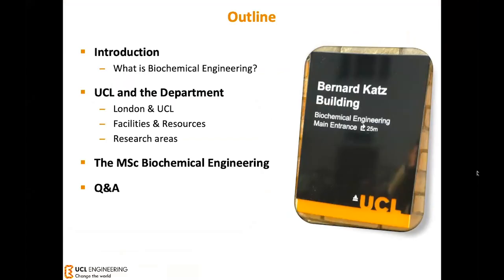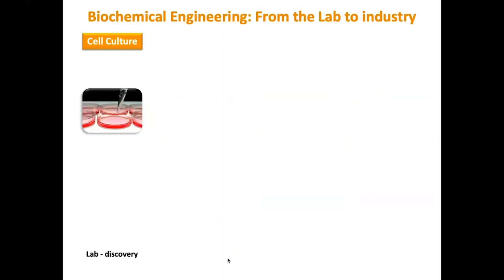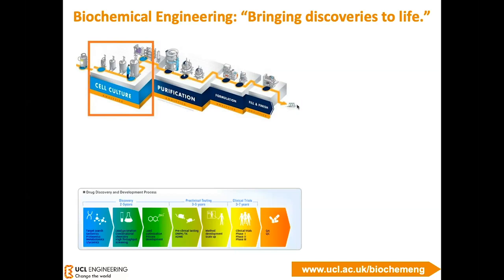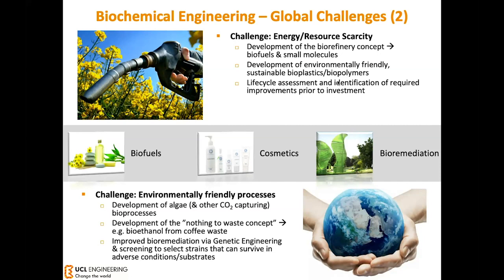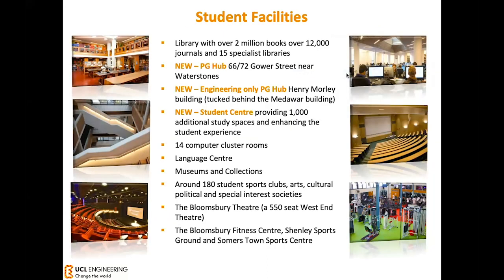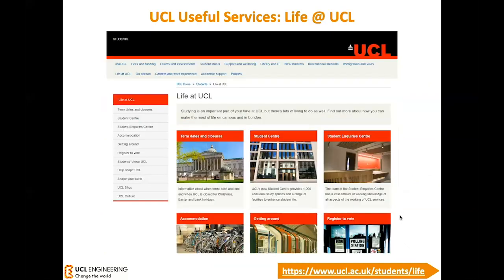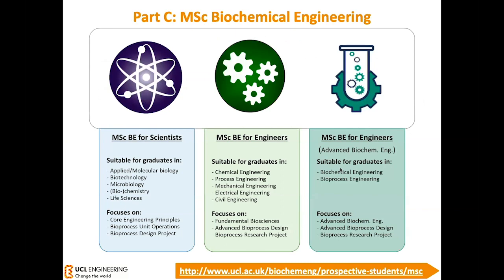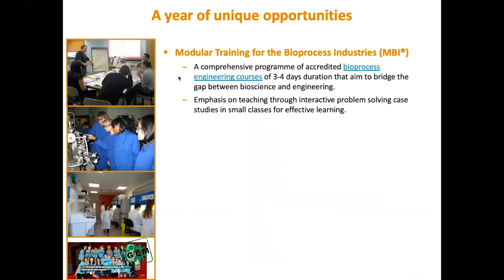Biochemical Engineering MSc Webinar 27 May 2020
Thank you to everyone who joined Admissions Tutor Dr Alex Kiprassides ib 27 May 2020 for this presentation followed by Q&A. You can find out more about the programme by going